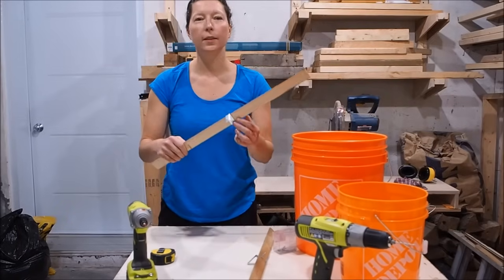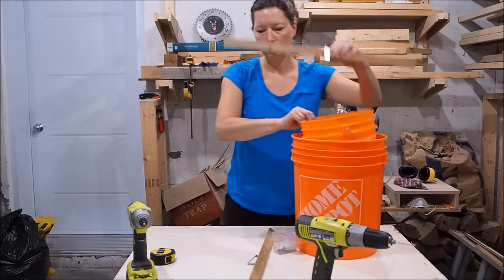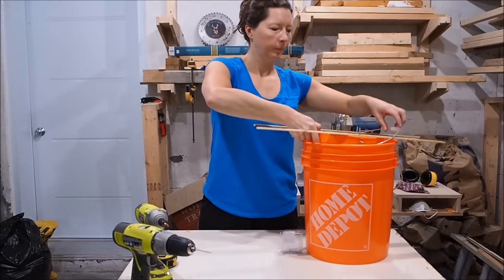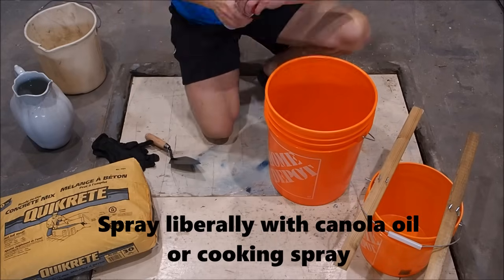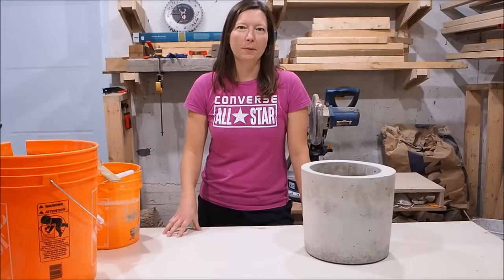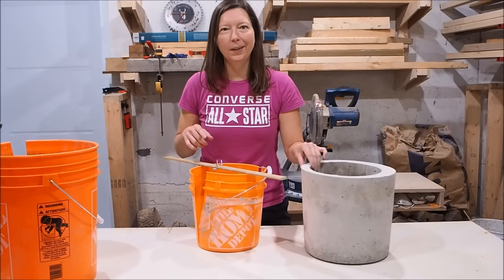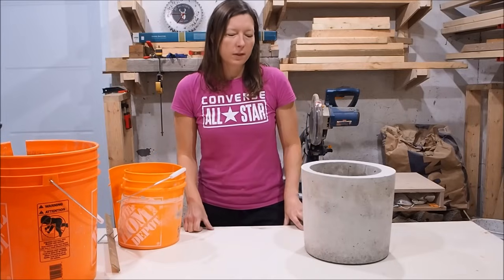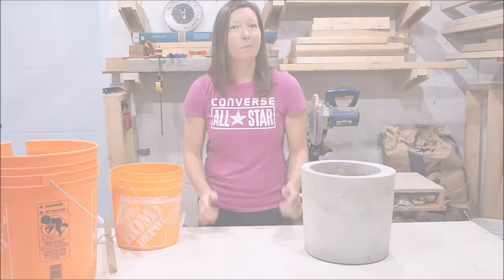How to Make a Large Concrete Planter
In this DIY video, I'll show you how to make a large concrete planter using 2 buckets and a bag of concrete. Making your own large round concrete flower pot is easy!

5 gallon bucket
2 gallon bucket
Concrete mix
Water
Concrete trowel
Corner braces
Canola oil spray
Sheathing tape
Utility knife
Wood slats
Screws
Bricks or weights
Plastic bag
Sandpaper
P2091 Filters
Nitrile gloves